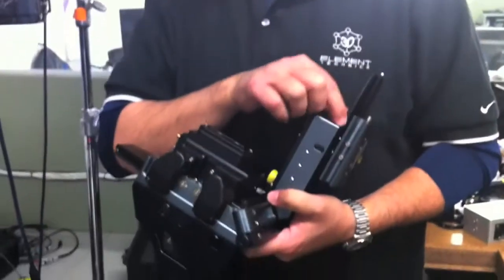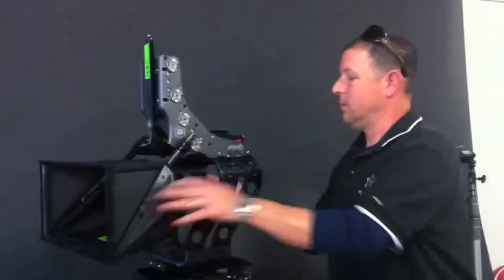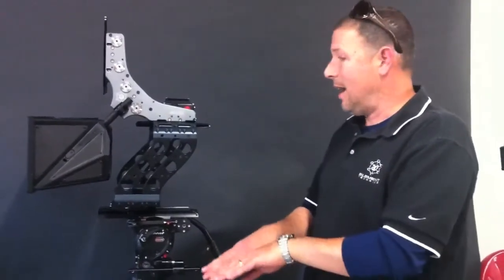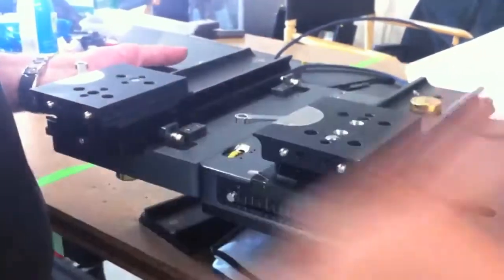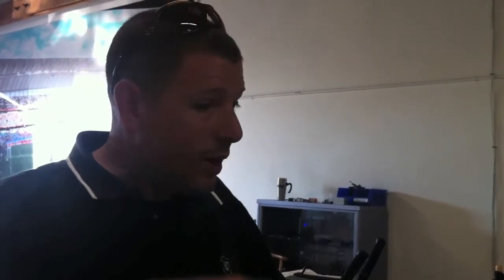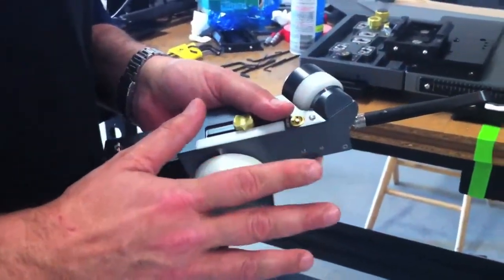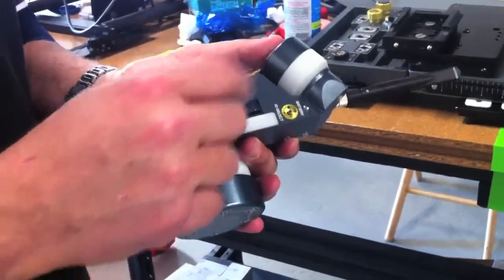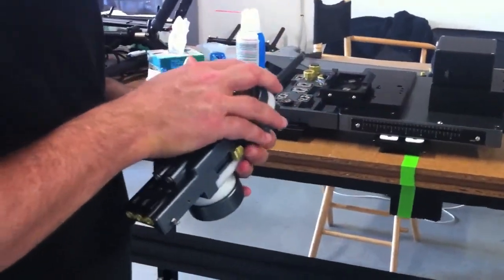Element Technica PULSAR & NEUTRON - Tour by Stephen Pizzo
Co-founder of Element Technica, Stephen Pizzo gives us a nice tour of the Pulsar & Neutron 3D Rigs as well as a sneak peek of their upcoming IO+C and FIZ controller.